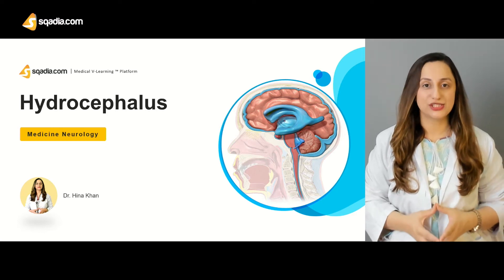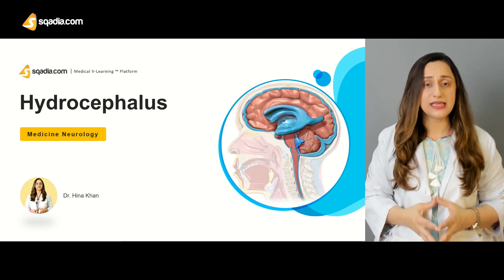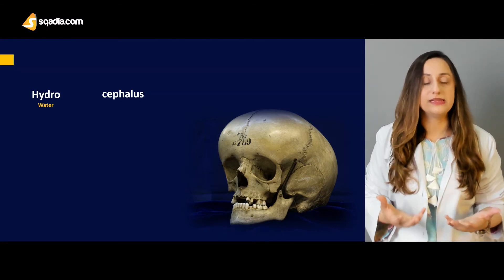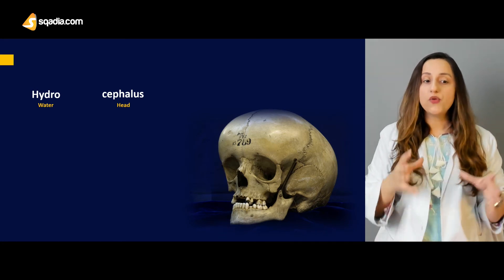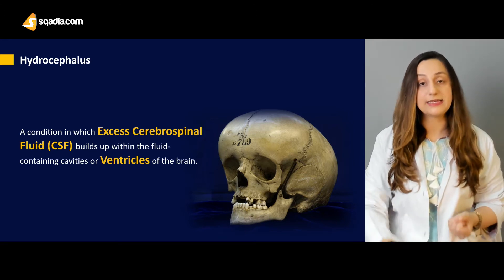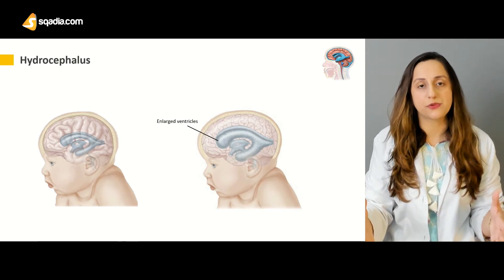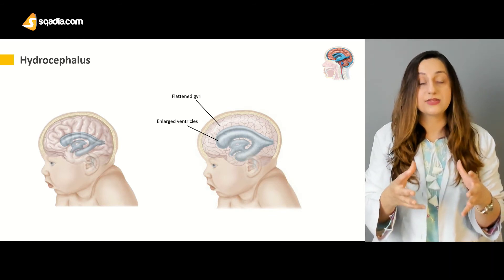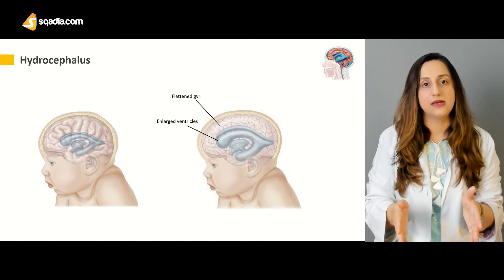Hydrocephalus | Neurology Medicine Lectures | Study Online | V-Learning | sqadia.com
Hydrocephalus is a medical condition characterized by the accumulation of cerebrospinal fluid (CSF) within the brain's ventricles 🧠, which can lead to an increased pressure within the skull ⚠️.

This can result in damage to the brain tissue 🤕, leading to various neurological symptoms 🤯 and potentially life-threatening complications 💀 if left untreated.

▬ 📌 Etiology
The etiology of hydrocephalus can vary depending on the type.

Congenital hydrocephalus is often caused by genetic factors or abnormalities in fetal brain development 🧬👶. Acquired hydrocephalus can result from head injuries 💥, brain tumors 🧠🦠, infections such as meningitis or encephalitis 🦠, or bleeding within the brain 🩸.

Normal pressure hydrocephalus (NPH) is often associated with aging 🧓 and can be caused by conditions such as stroke 🧍‍♂️, head injury 💢, or brain hemorrhage 💉.

The brain and spinal cord are surrounded by a clear, colorless fluid called cerebrospinal fluid (CSF) 🧠💦, which provides cushioning and protection. CSF is produced within the ventricles of the brain and circulates through the ventricular system, the spinal cord, and the subarachnoid space.

In normal conditions, the CSF flows freely and is absorbed into the bloodstream 💉. However, in cases of hydrocephalus, the CSF is unable to circulate properly, leading to an accumulation of fluid in the ventricles of the brain 🚫🧠. This results in increased pressure within the skull ⚠️, which can compress and damage the brain tissue 🤕.

The pathophysiology of hydrocephalus varies depending on the underlying cause. In cases of congenital hydrocephalus, the blockage or narrowing of the passages through which the CSF flows can prevent the normal drainage of the fluid 🚫. Acquired hydrocephalus can result from a range of factors, such as the blockage of the ventricles or the subarachnoid space due to a tumor 🧬, or an overproduction of CSF due to an infection 🦠. In cases of normal pressure hydrocephalus, the CSF accumulation occurs without a significant increase in pressure, and the exact cause of this type of hydrocephalus is not yet fully understood 🤔.

▬ 📌 Types
There are several types of hydrocephalus, including:

👉 Congenital hydrocephalus
This type of hydrocephalus occurs at birth and is usually caused by an obstruction in the ventricular system or an abnormality in brain development 🚫👶🧠.

👉 Acquired hydrocephalus
This type of hydrocephalus can occur at any age and is usually caused by an injury, infection, or tumor that blocks the flow of cerebrospinal fluid (CSF) in the brain 🤕🦠🧬.

👉 Normal pressure hydrocephalus (NPH)
This type of hydrocephalus occurs mainly in the elderly and is characterized by the gradual buildup of CSF, resulting in an enlargement of the ventricles and increased pressure within the brain. However, unlike other types of hydrocephalus, the pressure in the brain may not be significantly increased 🧓💭.

👉 Communicating hydrocephalus
This type of hydrocephalus occurs when the CSF flows freely between the ventricles of the brain but is not absorbed properly. This can be caused by inflammation, bleeding, or other conditions that affect the absorption of CSF 🌡️💧.

👉 Non-communicating hydrocephalus
This type of hydrocephalus occurs when there is an obstruction or blockage that prevents the flow of CSF between the ventricles, leading to an accumulation of fluid in the brain 🛑🧠.

▬ 📌 Clinical Features
🧠 Clinical features of hydrocephalus include headaches, nausea and vomiting, vision problems, impaired balance and coordination, and cognitive and behavioral changes.

🔍 Investigations for hydrocephalus may include imaging studies, lumbar puncture, neurological exams, shunt series X-rays, and neuropsychological tests.

▬ 📌 Treatment
💊 The treatment of hydrocephalus depends on the underlying cause, severity of symptoms, and the age and overall health of the patient.
👩‍⚕️ The primary goal of treatment is to relieve the pressure on the brain caused by the excess cerebrospinal fluid.

🔧 Shunt placement is the most common treatment for hydrocephalus, involving the surgical placement of a shunt system to drain the excess fluid.

🔍 Endoscopic third ventriculostomy (ETV) is a minimally invasive surgical procedure that involves creating a small hole in the floor of the third ventricle to allow the cerebrospinal fluid to flow freely.

💊 Certain medications, such as diuretics, can be used to reduce the production of cerebrospinal fluid in some cases.

🧠 In cases where hydrocephalus is caused by an underlying condition, treating the underlying condition may be necessary.

👀 In some cases, hydrocephalus may not require immediate treatment, and the patient may be monitored closely to observe any changes in symptoms.